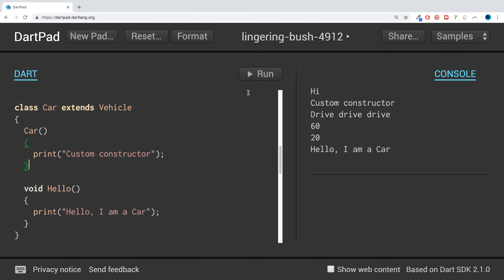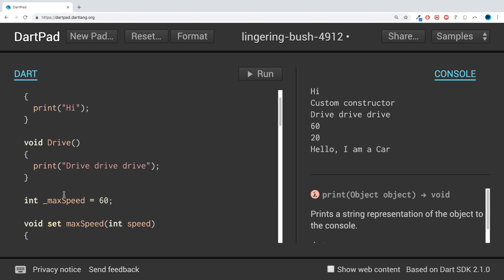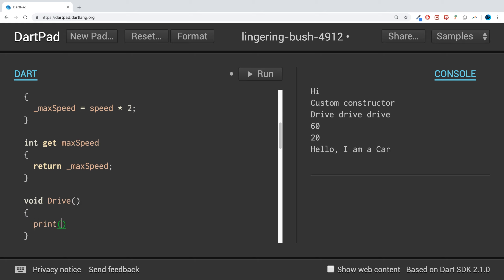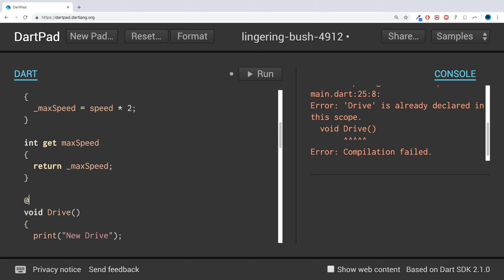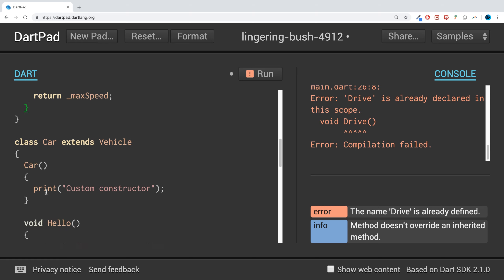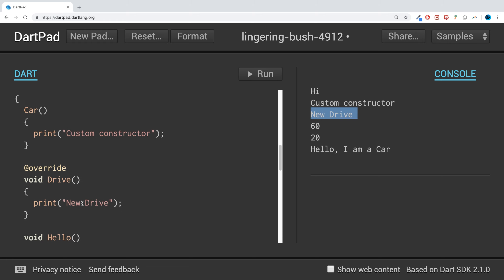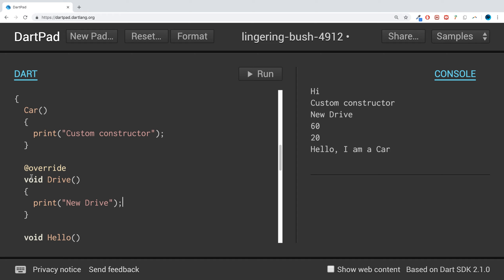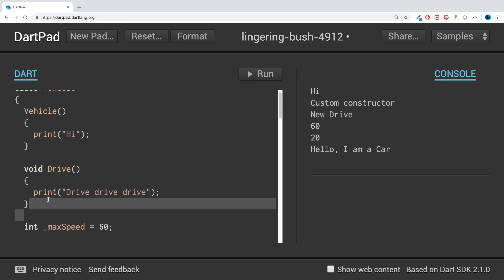Method Overriding - Dart Programming